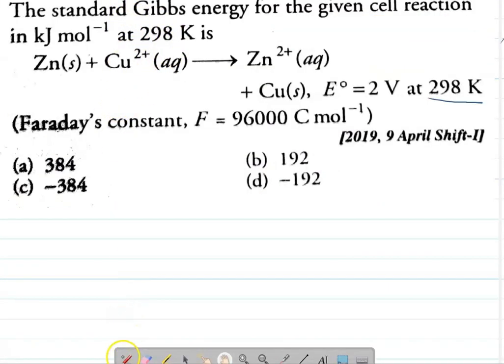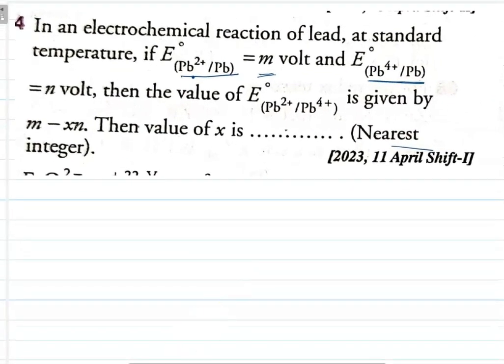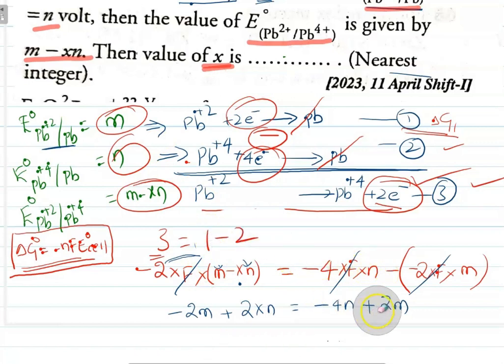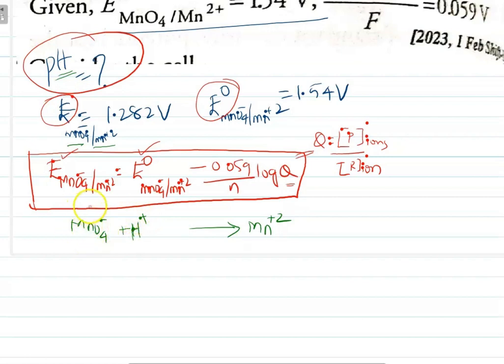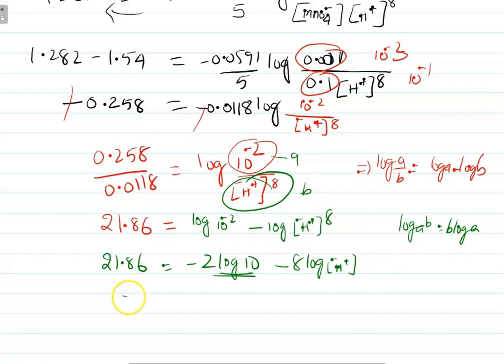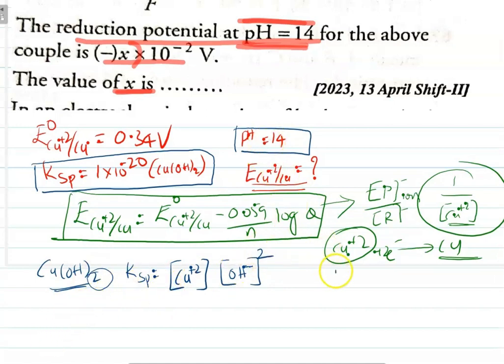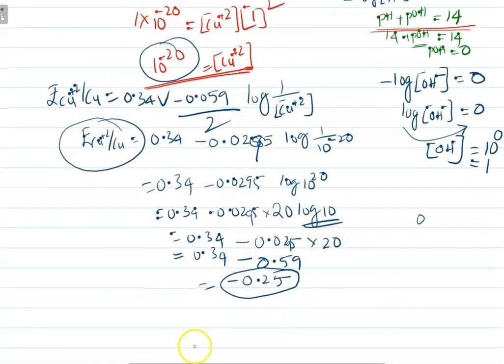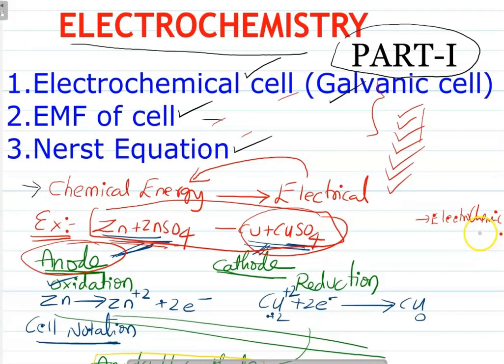ELECTROCHEMISTRY PART 1 continued......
IIT AND NEET QUESTIONDS SOLVED ON
1. EMF
2.NERST EQUATION
3.GIBBS ENERGY AND ELECTRODE POTENTIAL
4. EQUILIBRIUM CONSTANT AND EMF
5. SOLUBILITY PRODUCT AND EMF
6. PH AND EMF
7. OXIDISING AND REDUCING AGENTS AND EMF